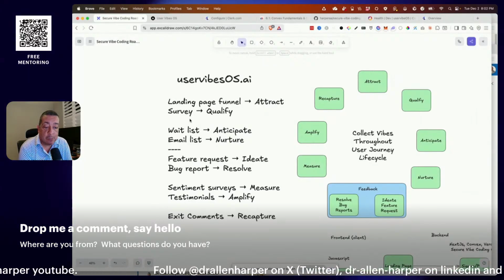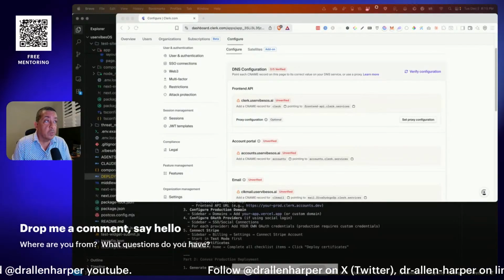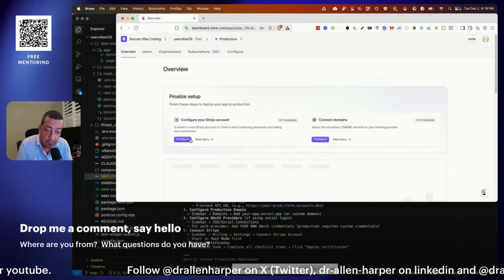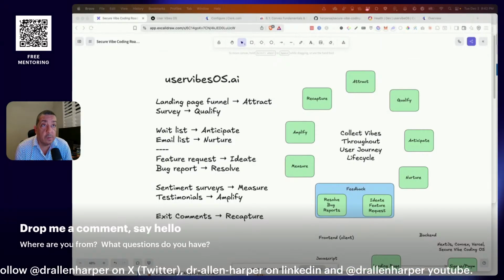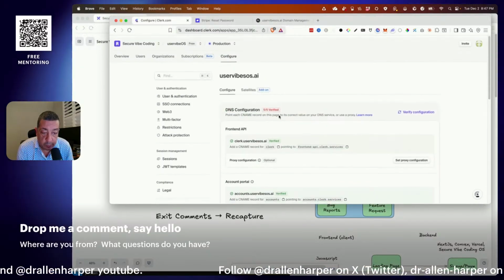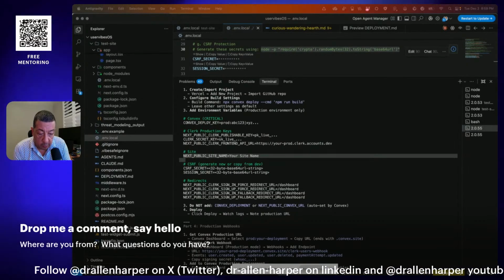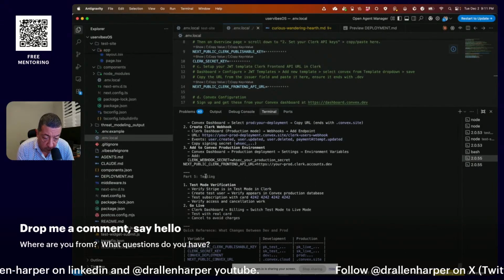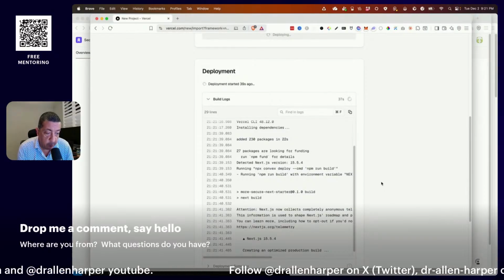Live Secure Vibe Coding: Day 23